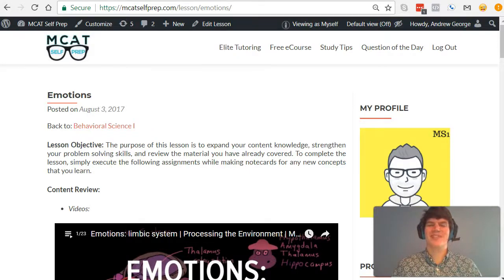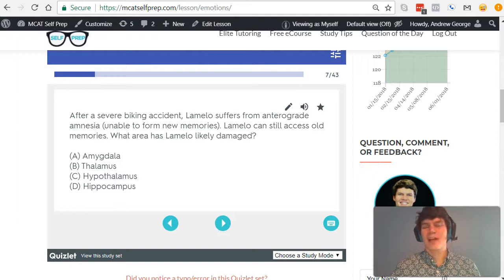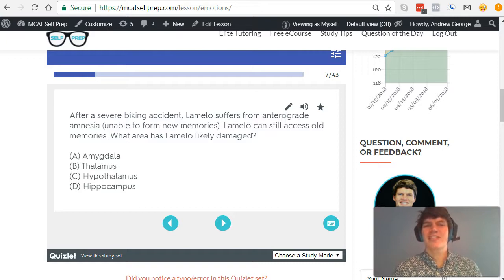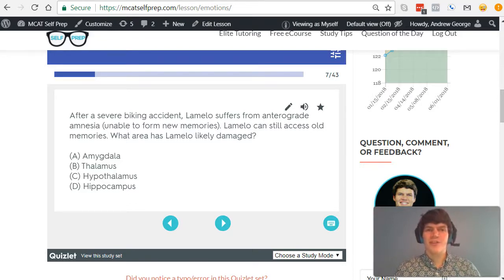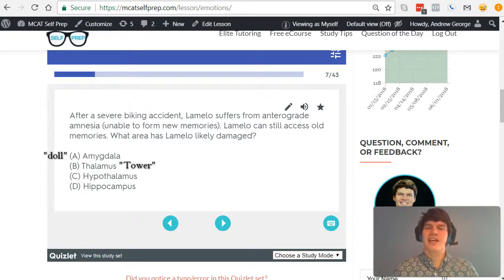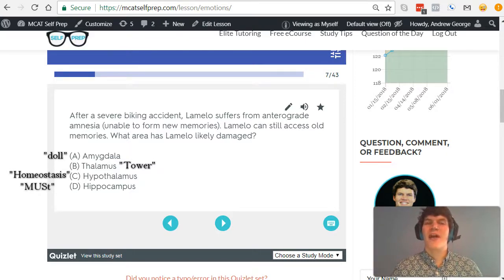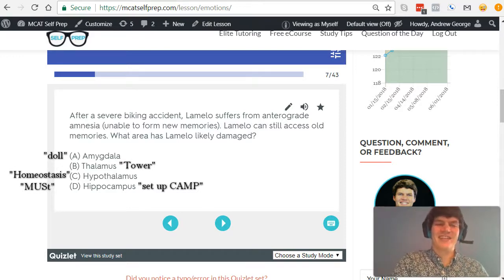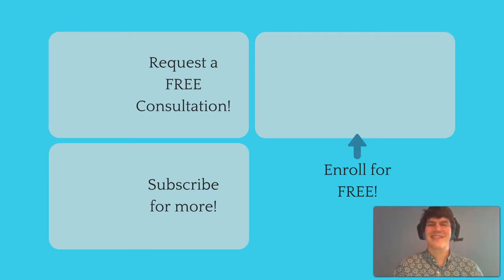MCAT Question of the Day: Hypothalamus, Hippocampus, Amygdala, and Thalamus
In this MCAT Question of the Day, we will be taking a detailed look at the functions of different brain areas, including the Hypothalamus, Hippocampus, Amygdala, and Thalamus. For more MCAT tips and Questions of the Day: